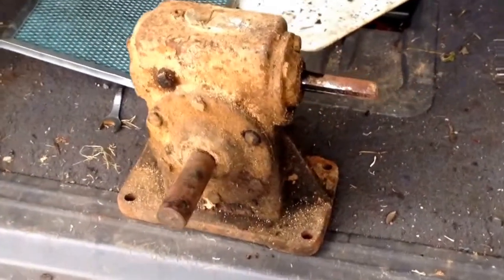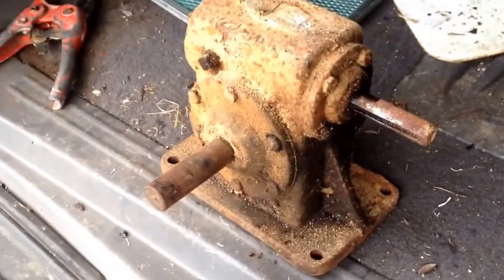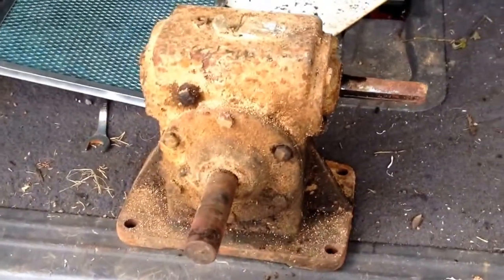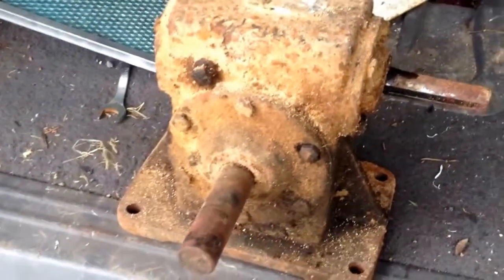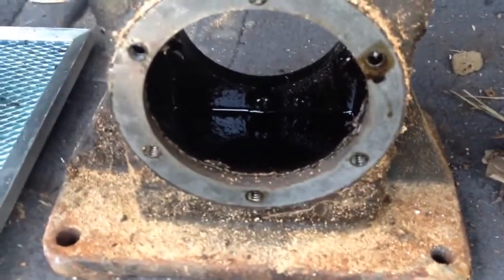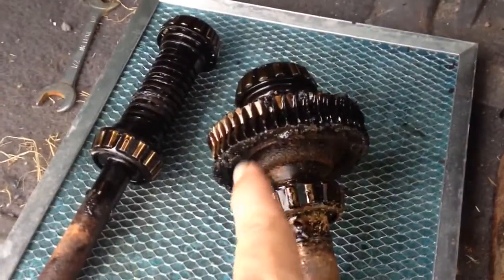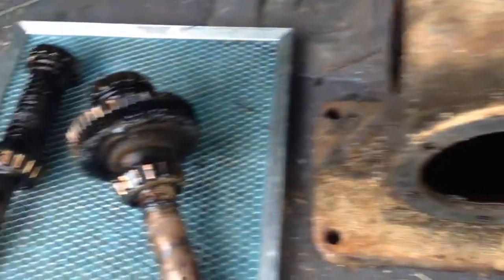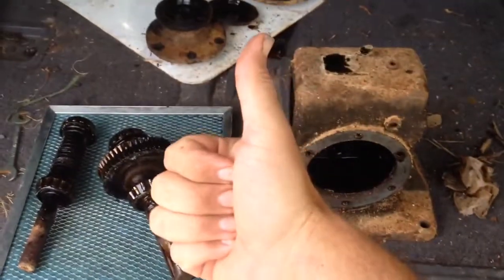Scrapping a speed reduction gear box for BRASS!!